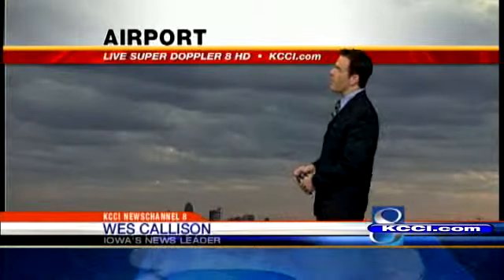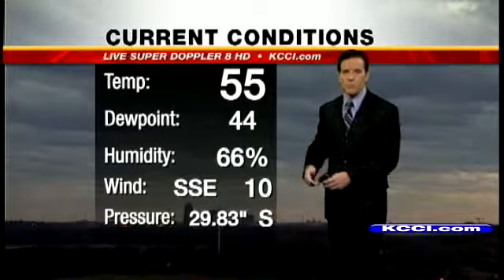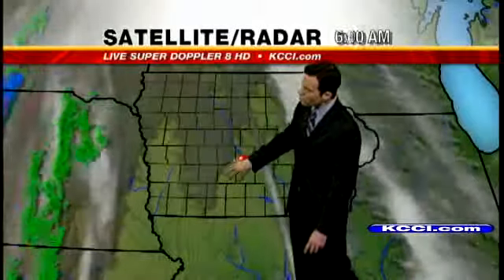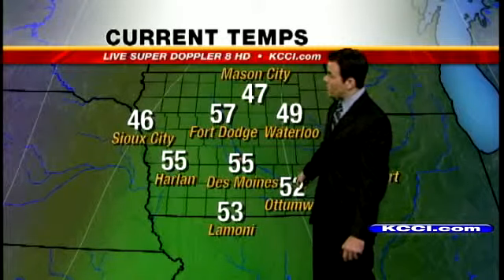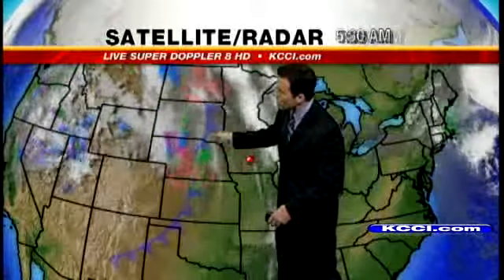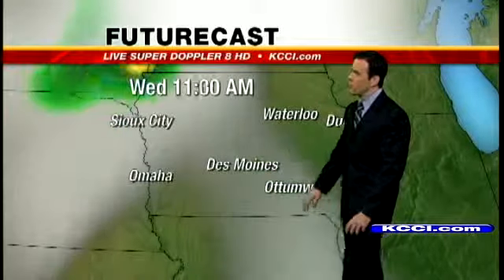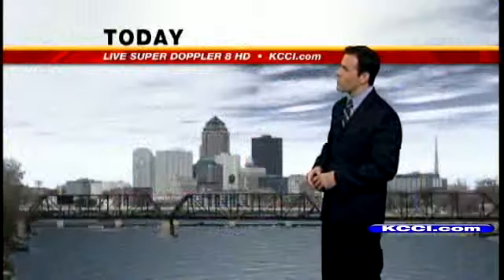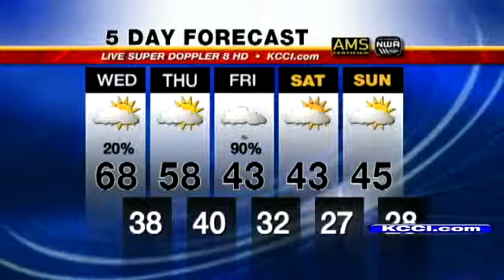Video-Cast: Showers Possible